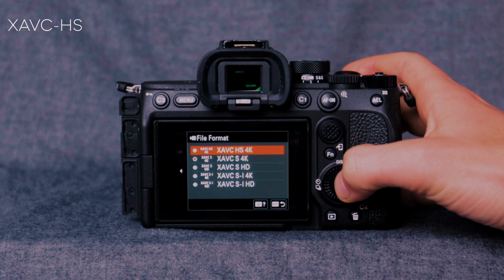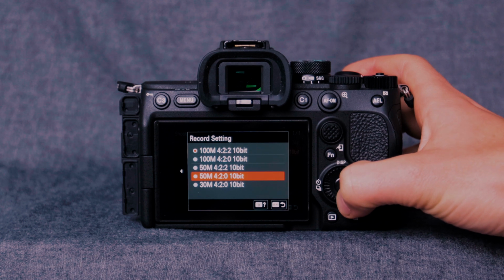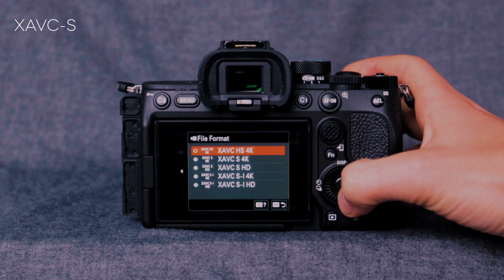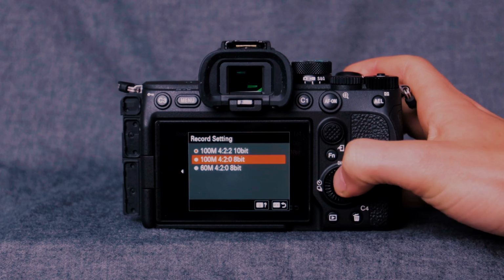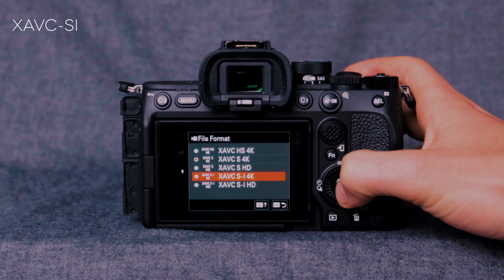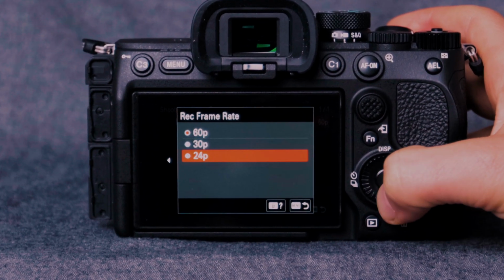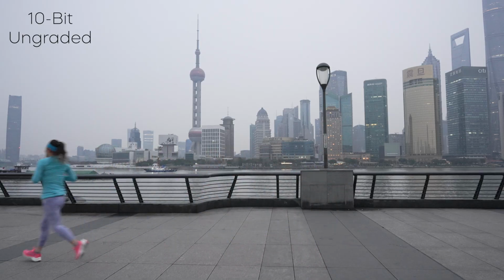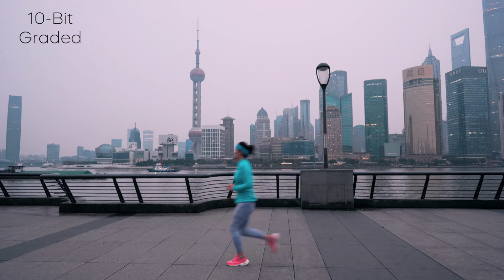📸 Sony A7IV ⑇ Best Settings for CODECS, Bitrates & Colours.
Table of Contents:

0:00 - Intro
0:48 - Codecs Start
3:23 - 4:2:2 10-bit
4:15 - Lessons Learned